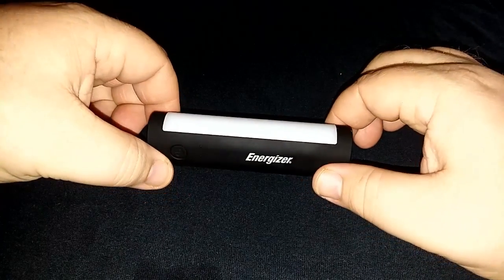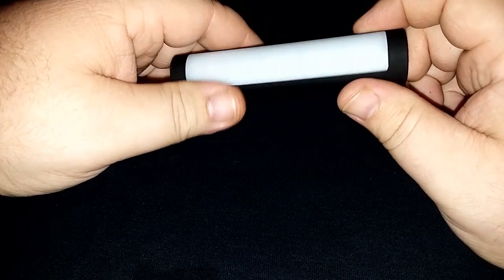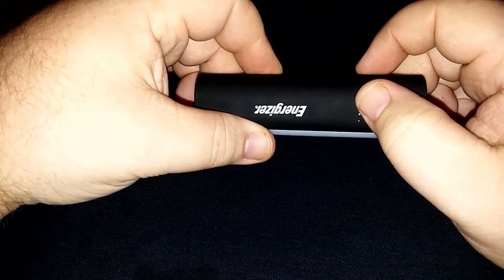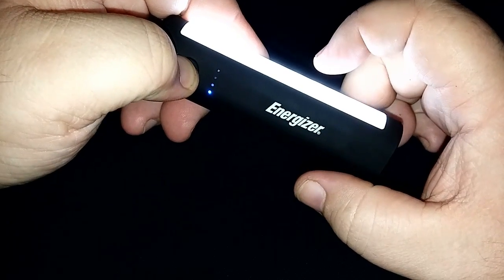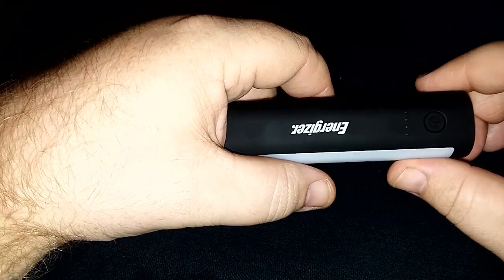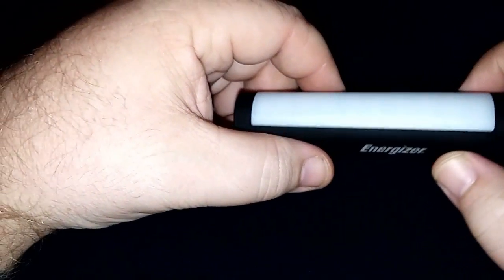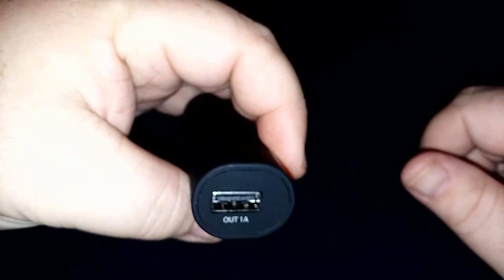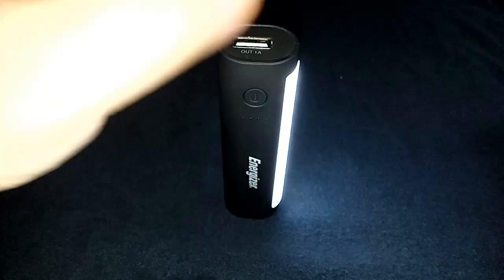Charger Review (It Sucks)